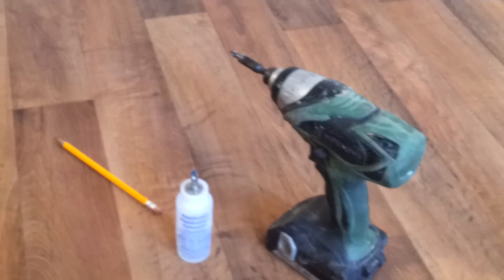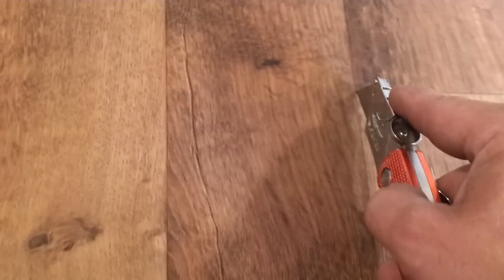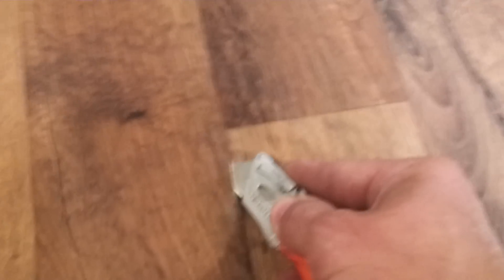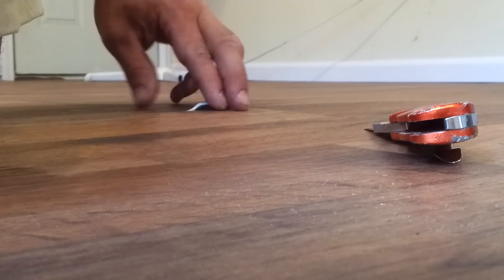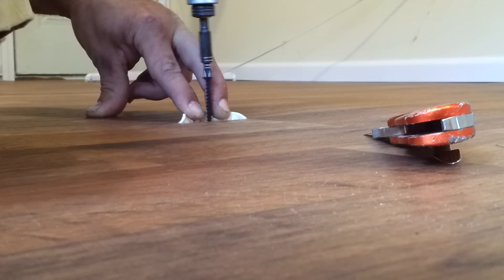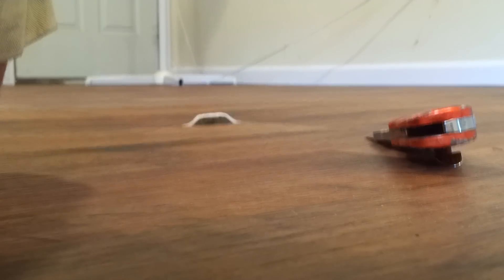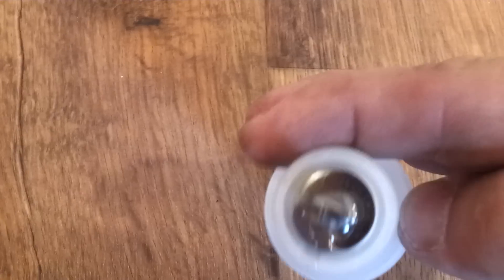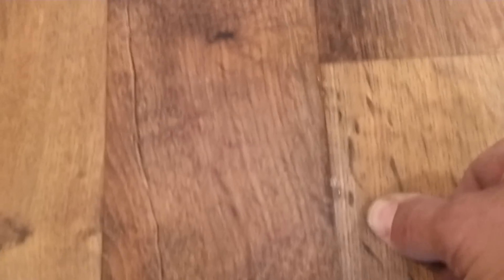Linoleum repair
Repairing wood floor under linoleum flooring